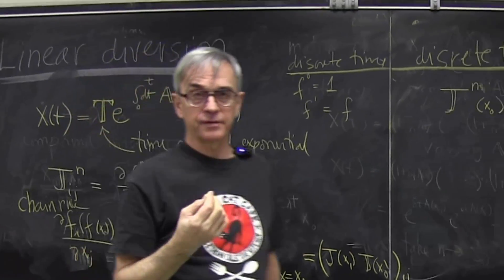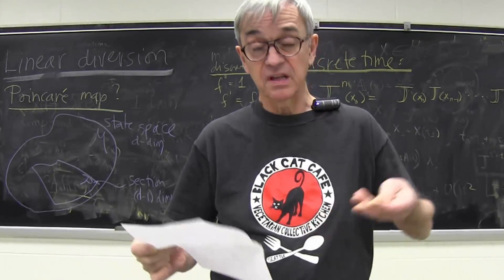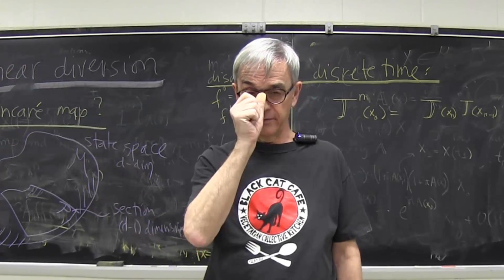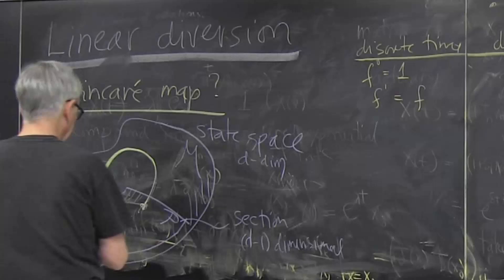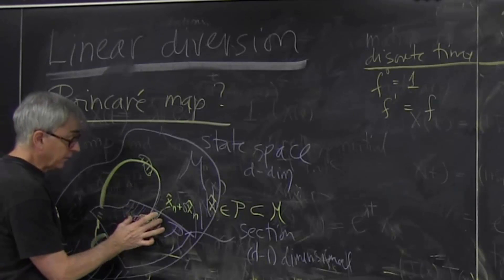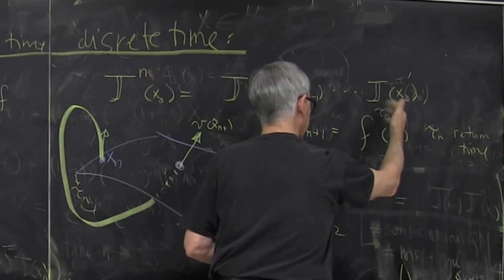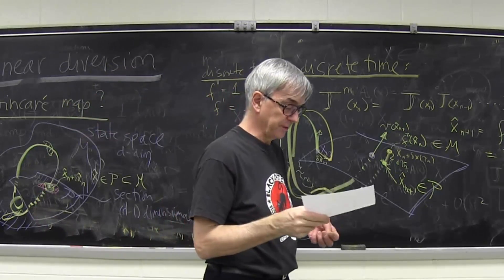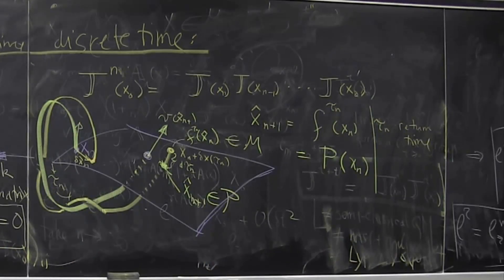ChaosBook.org chapter Local stability - Jacobian matrix for a Poincare section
Stability3jacobPoinc